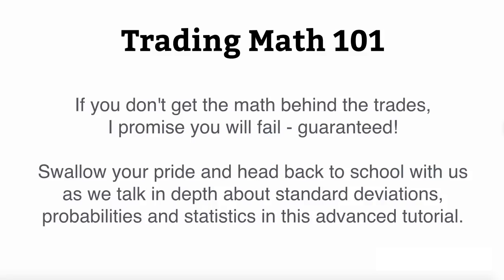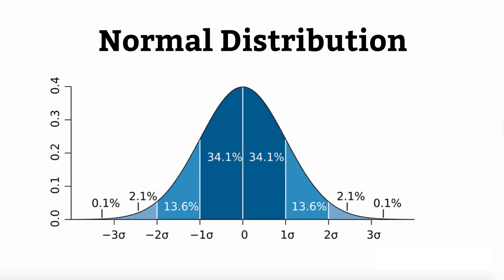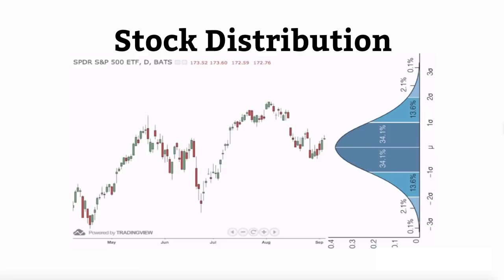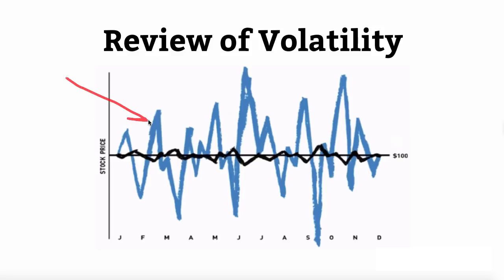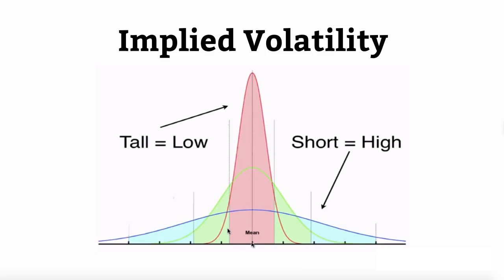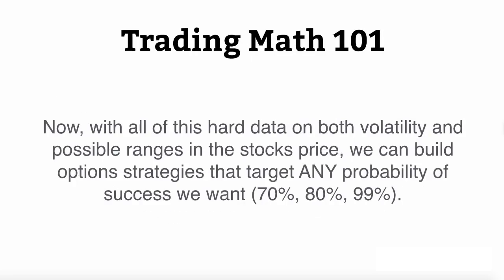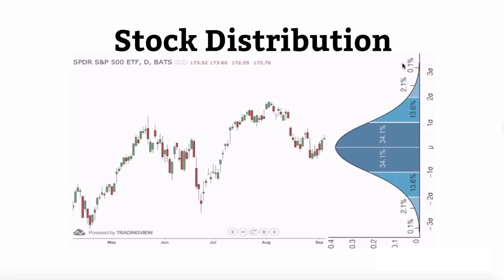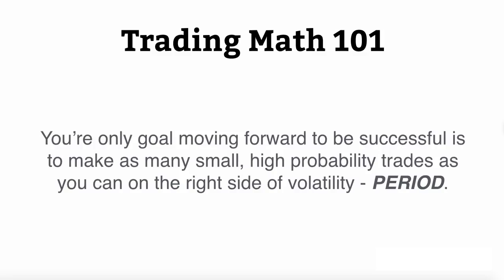📈 OPTIONS Trading MATH 📈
▶ Want to earn more with options? Check this course

Welcome back to statistics class. Undoubtedly more important that understanding the Black Scholes model for pricing (which we purposely don't cover) is your ability to understand statistics and probabilities on a deep level.

We would even venture to say that your understanding of the "math" behind our trading system is directly related to your success rate and end of the year profit.

If you don't get the math behind the trades you will fail - guaranteed!

Swallow your pride and head back to school with us as we talk in depth about standard deviations, probabilities and statistics in this advanced tutorial.